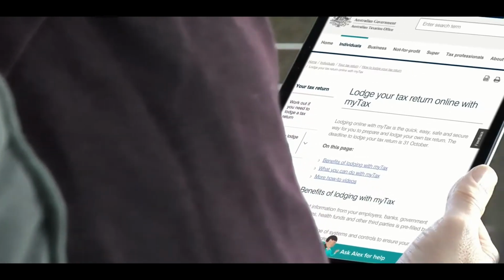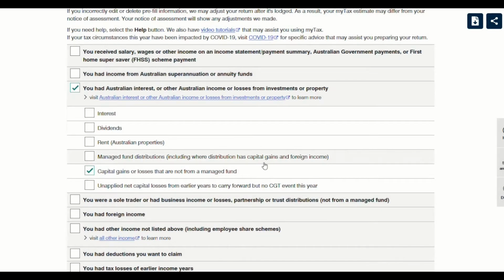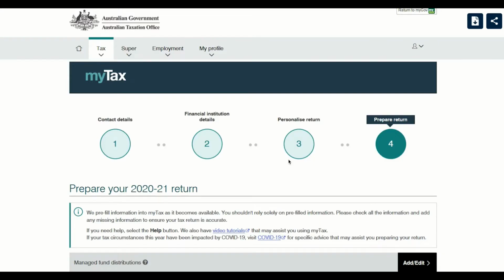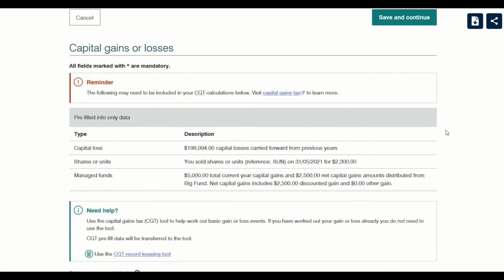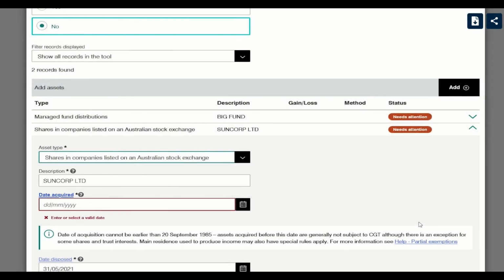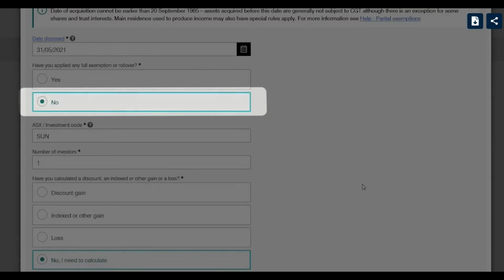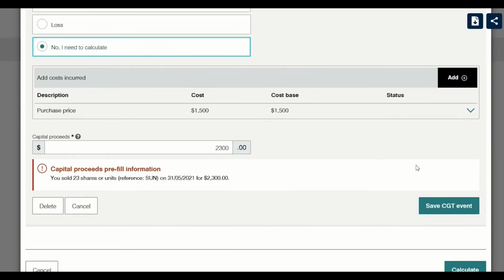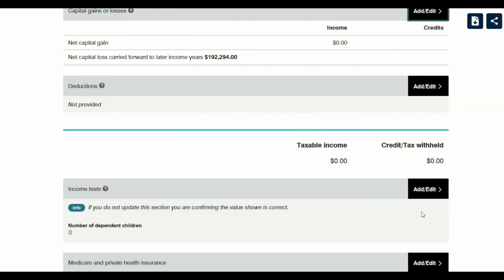How to Report ETF Capital Gains in MyGov Without Pre-Fill (2025 Australian Tax Guide)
How to Report ETF Capital Gains in MyGov Without Pre-Fill  2025 Australian Tax Return Guide 🇦🇺
If your ETF or share sales aren’t showing up in MyGov’s pre-fill, don’t panic—this video walks you through exactly how to manually report capital gains in your 2025 Australian tax return using MyTax.

✅ Learn how to use the CGT record-keeping tool
✅ Avoid missing capital gains the ATO already knows about
✅ Track carry-forward losses and DRP purchases
✅ Use Sharesight to simplify CGT tracking year-round

Get 4 months free if you upgrade to a paid plan using my link.

⏱️ Timestamps
00:08 – Where to enter ETF & share capital gains in MyTax
00:47 – Why some CGT events aren’t pre-filled (crypto, real estate, etc.)
01:19 – How to manually add managed fund distributions
02:16 – Using the CGT record-keeping tool step-by-step
02:30 – Example: Reporting Suncorp share sale with DRP
04:09 – Calculating CGT and saving results to MyTax
04:34 – Tracking CGT year-round with Sharesight

💰 Xero is the accounting software you need to manage invoices, track expenses, and reconcile bank transactions effortlessly. It’s user-friendly and saves you time.

✔️ How to Enter ETF Tax Statement in MyGov Tax Return with no Pre Fill | 2022 Australian Tax Return

ATO LINKS